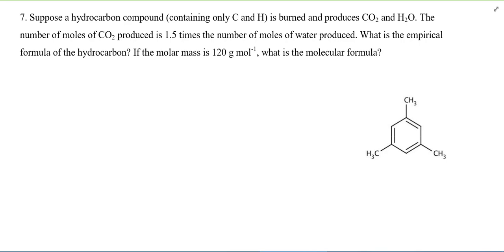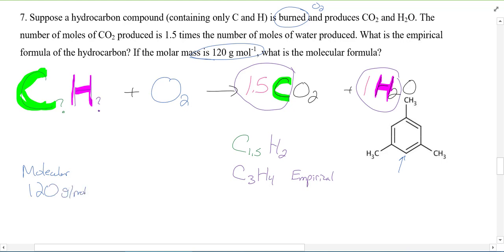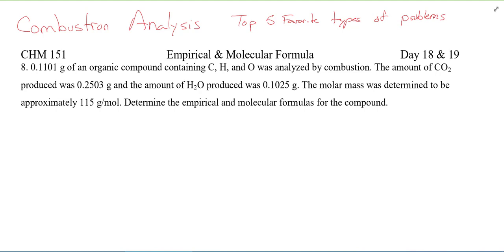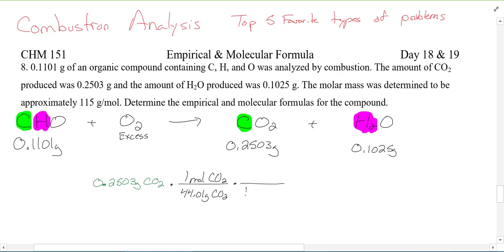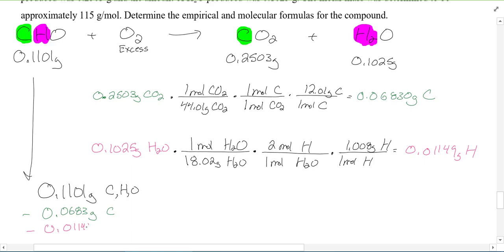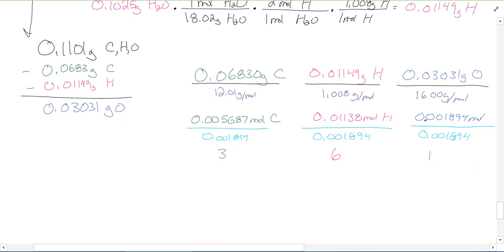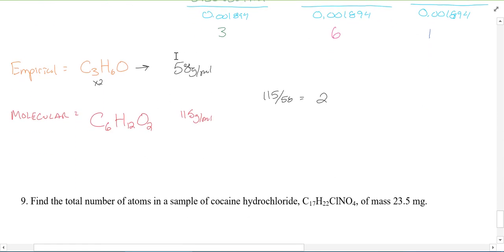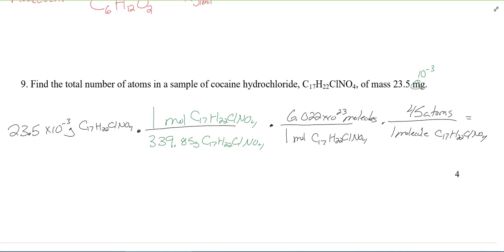CHM 151 Day 19 Empirical and Molecular Formula